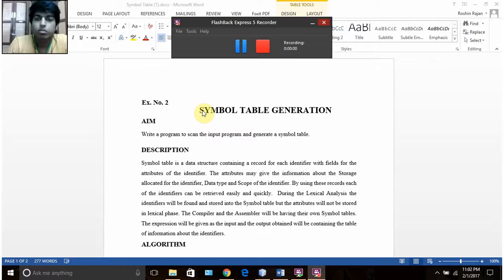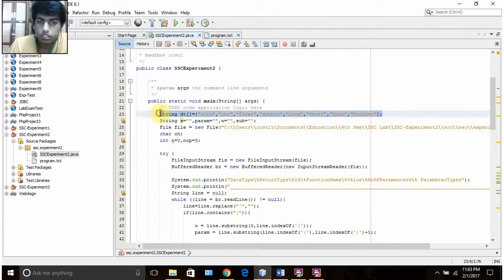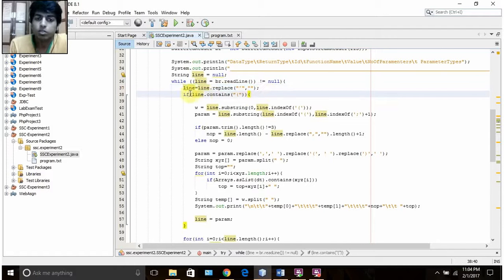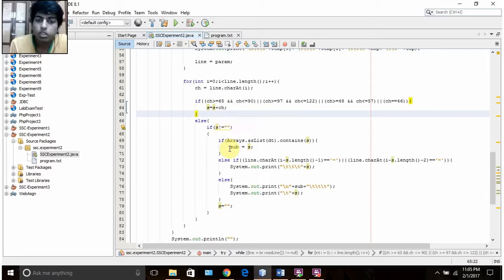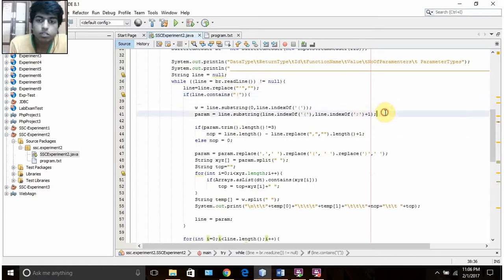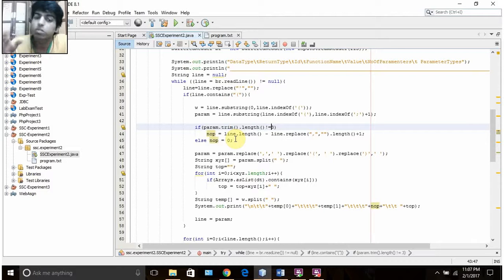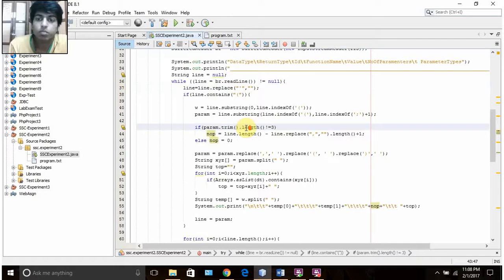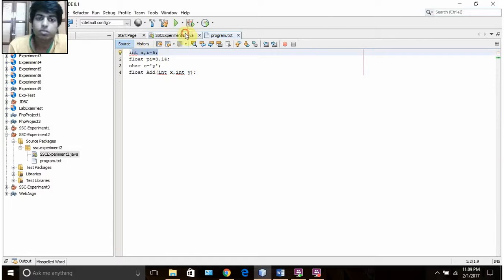Experiment 2 System Software and Compiler Lab